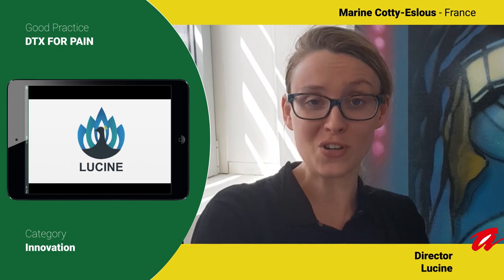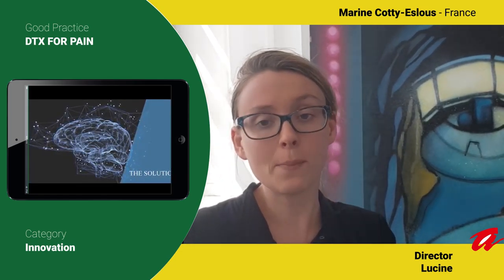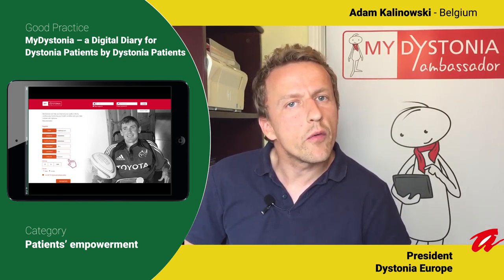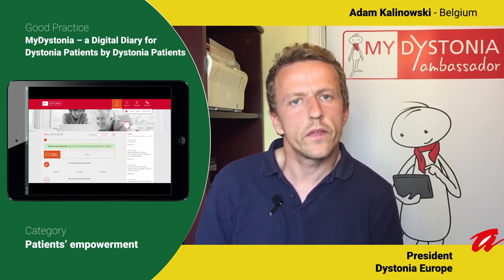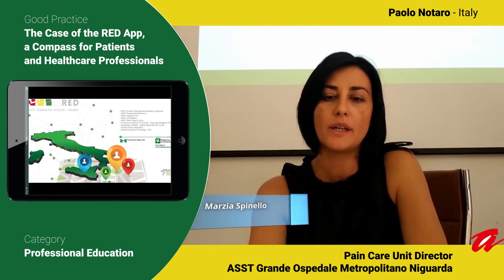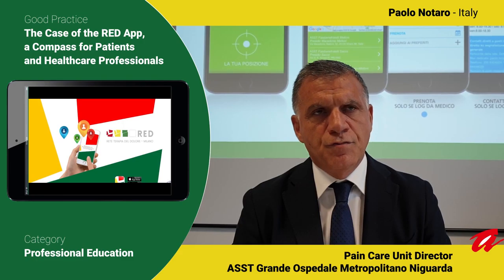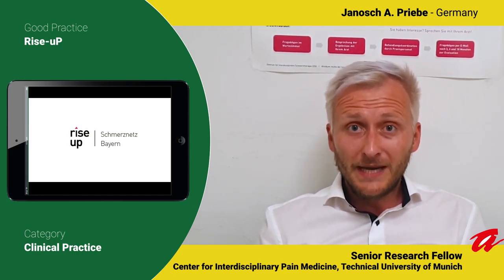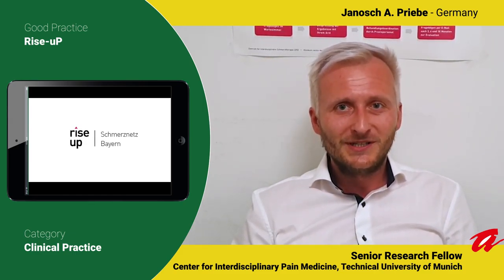European Civic Prize on Chronic Pain 2019 - all the videos of the winners Practices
Un premio per le migliori pratiche contro il Dolore Cronico in Ue!
Lo scorso 6 novembre 2019, la rete Europea di Cittadinanzattiva, Active Citizenship Network (ACN), premiando  i 4 vincitori della seconda edizione dell’ “European Civic Prize on Chronic Pain - Collecting Good Practices" per le migliori buone pratiche in tema di dolore cronico. L’evento si è tenuto a  Bruxelles nell’ambito dell’ edizione 2019 del simposio del SIP (Societal Impact of Pain) nella bellissima sala del Concert Noble.